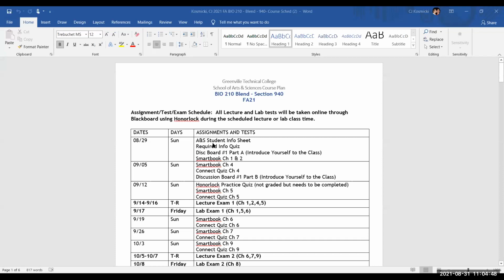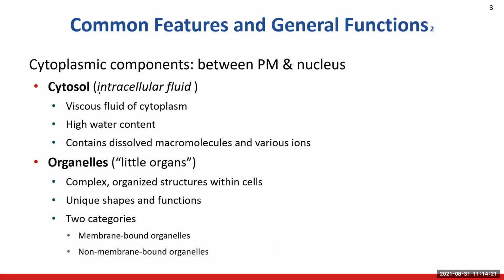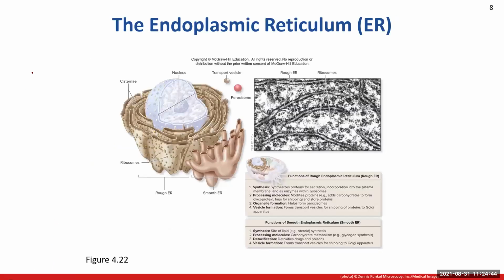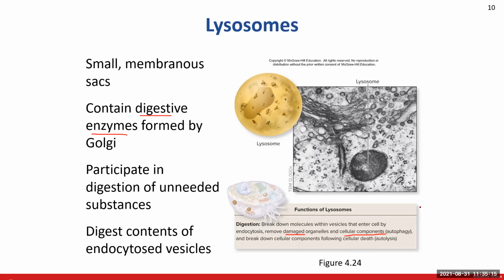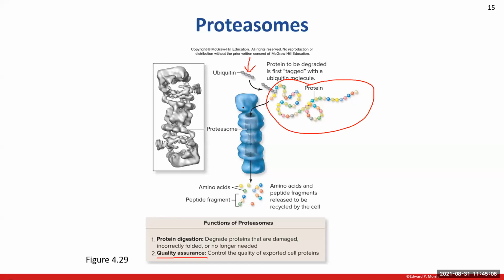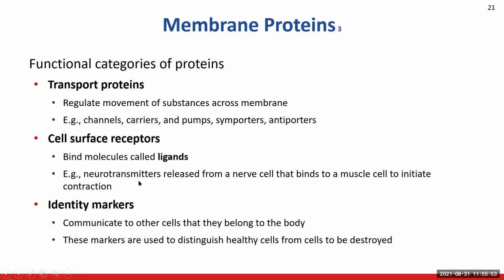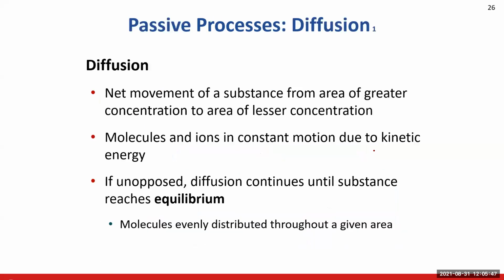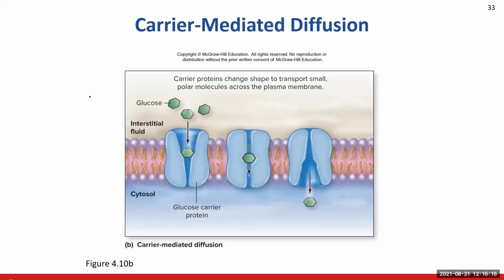Chat session 2: The Cell (Ch4) Lecture BIO 210 940